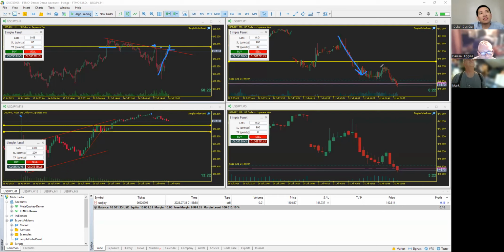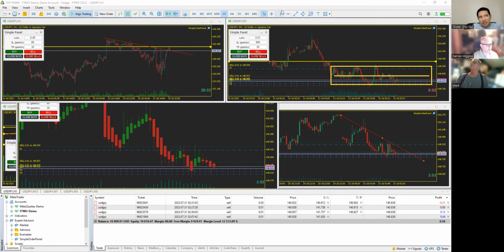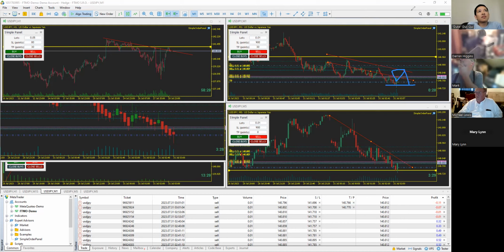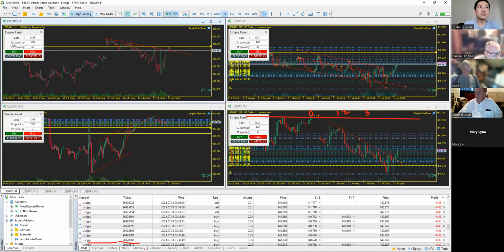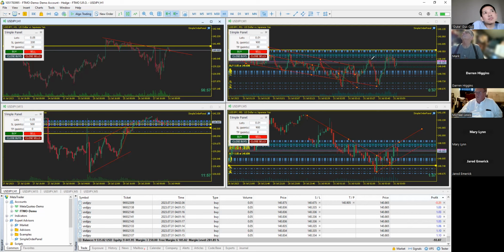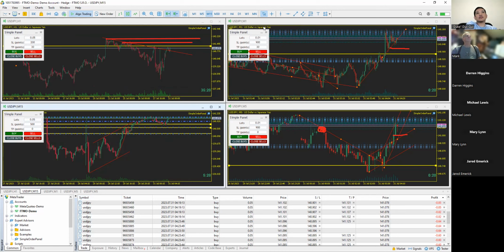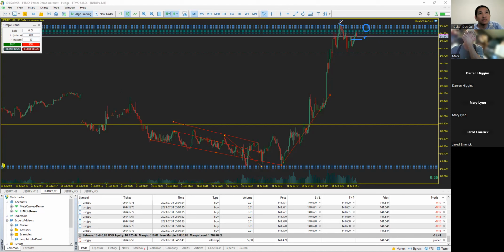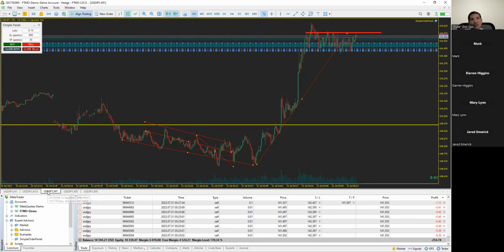2023-07-30 Sunday night, -6% loss recovered to +3%